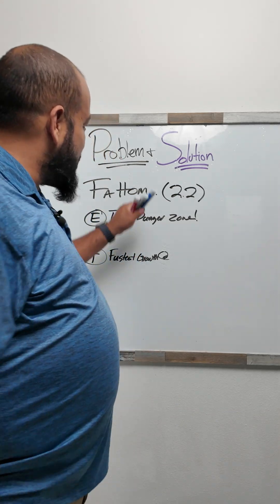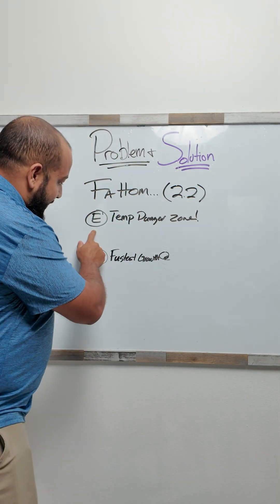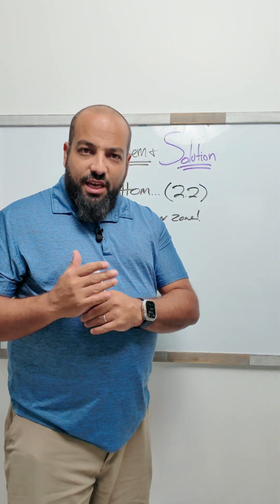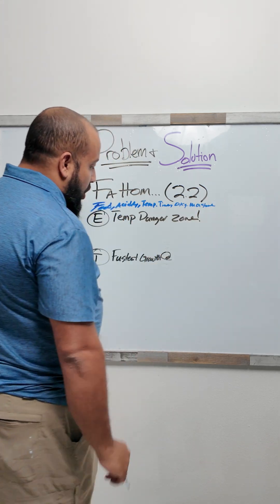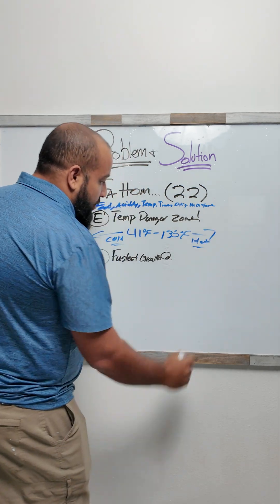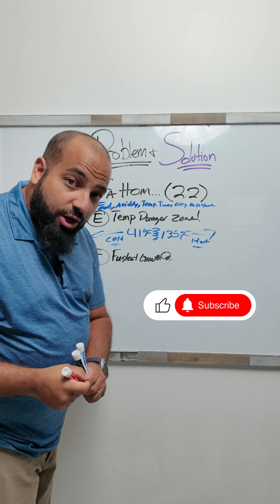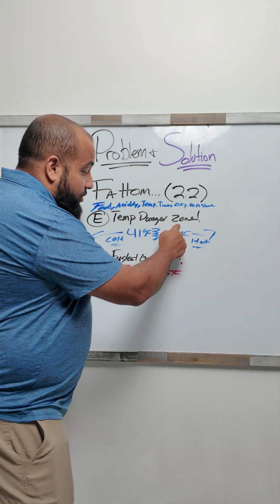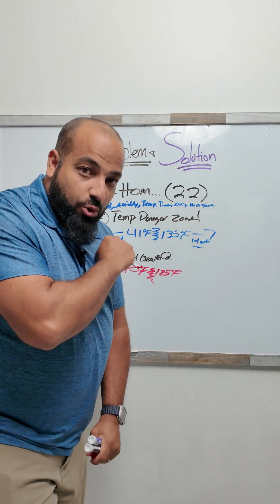FAT TOM Explained (ServSafe Section 2.2 Made Simple)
Confused by FAT TOM on the ServSafe exam? Learn the 6 conditions bacteria need to grow and how to remember them fast for both test prep and food safety in the kitchen.

In ServSafe Section 2.2, you’ll learn about FAT TOM — the 6 conditions that allow bacteria to grow. Students often get tripped up on this acronym, but it’s simpler than it looks.

Here’s the breakdown:
F = Food (TCS foods are the best growth source)
A = Acidity (bacteria grow best in neutral to slightly acidic environments)
T = Time (more than 4 hours in the danger zone is unsafe)
T = Temperature (41°F–135°F danger zone, fastest growth 70°F–125°F)
O = Oxygen (some need it, some don’t)
M = Moisture (bacteria need water to grow, measured as water activity)

❌ Memorizing without meaning makes it easy to forget.
✅ Linking each letter to a real-life food example makes it stick.

In this video, we’ll simplify FAT TOM, give memory tricks to lock it in, and explain how exam questions test it.

👉 Check out our ServSafe Exam Help playlist for more student pain points solved.

🛍️ STUDY REVIEW GUIDES
Available for all 'Expert Pro,' Members to our channel - Effective November 3, 2024. You can access these resources upon joining, through our Google Drive link and many other great classroom content.

📚 PROCTOR SERVICES AVAILABLE!
Located in the Orlando, Florida area? We offer certified proctor services!

GOT QUESTIONS ❓
Drop your questions in the comments below! Michael will reply back.